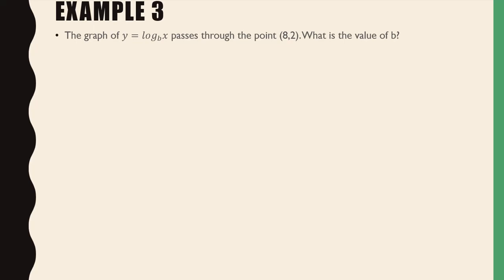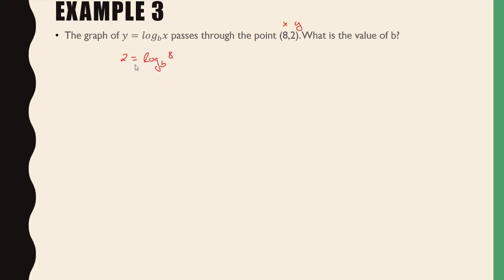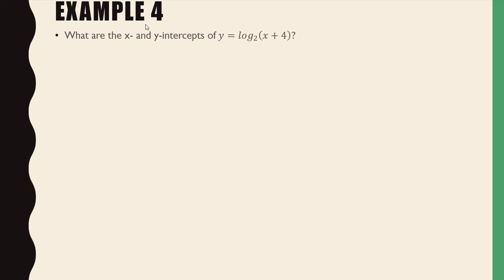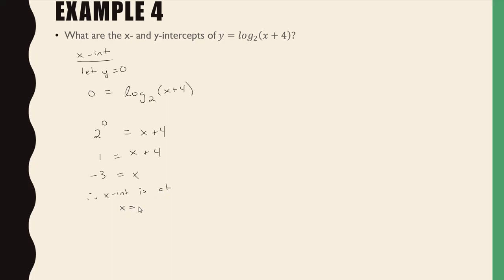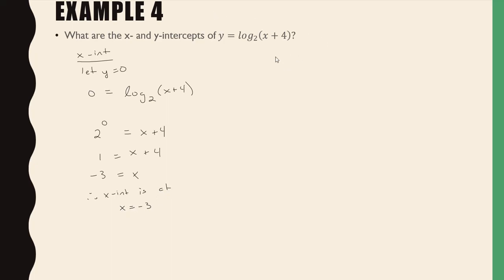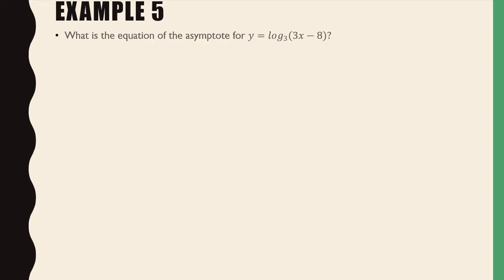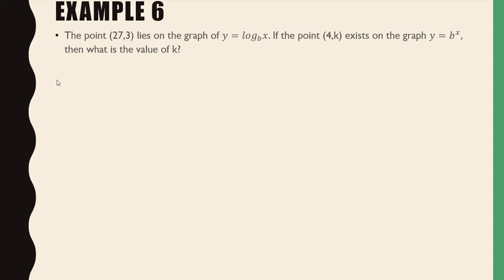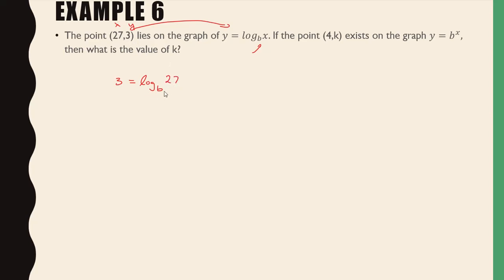M30-1 8.2 Video 4 (Determine Missing Values, Intercepts and Asymptotes)